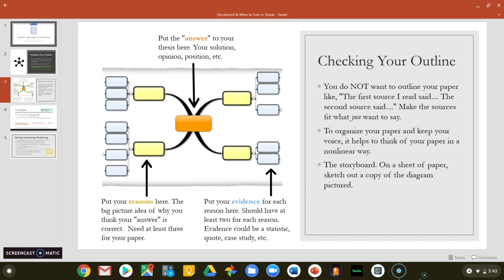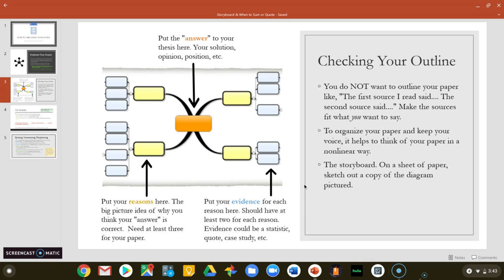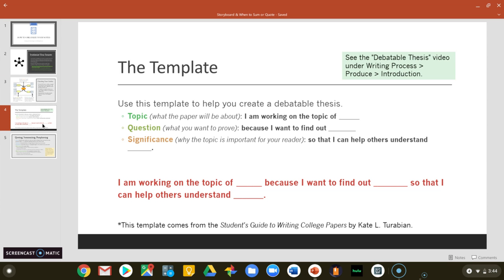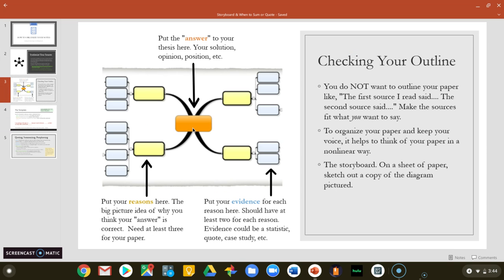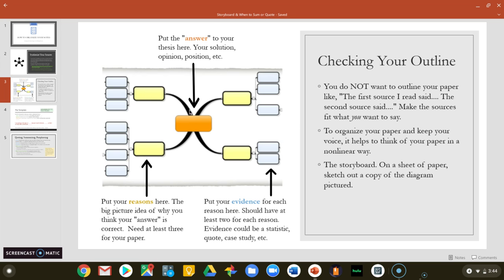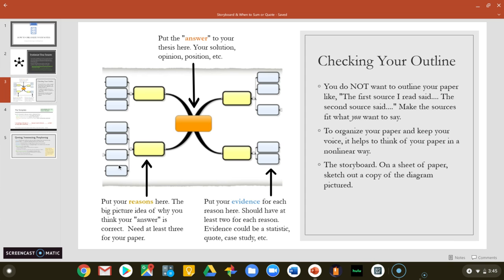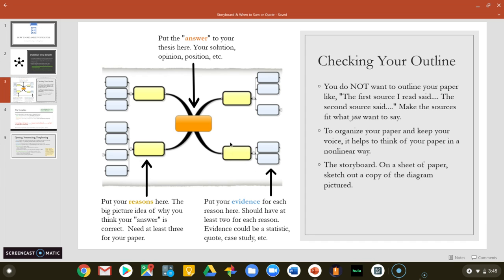How to Organize Your Notes